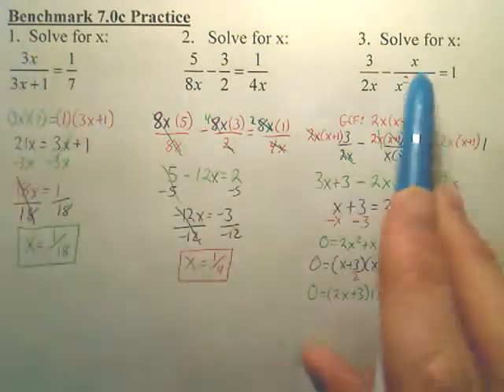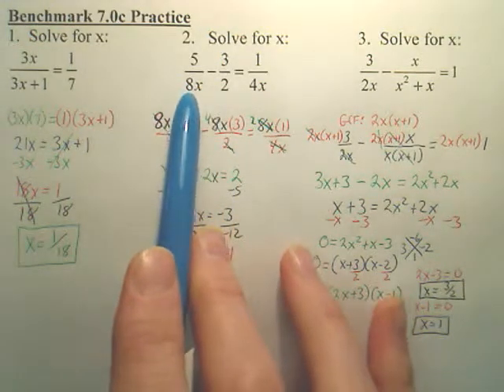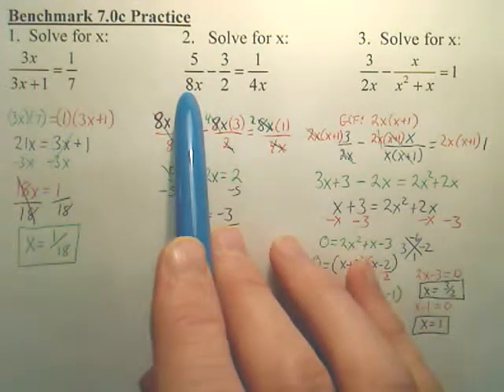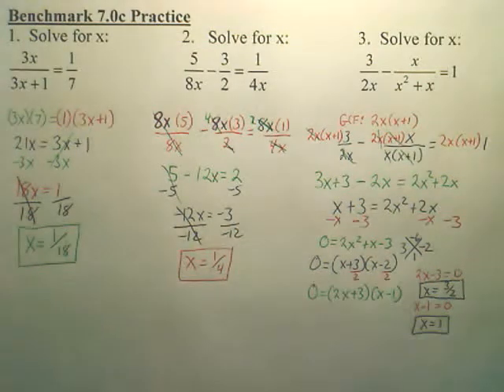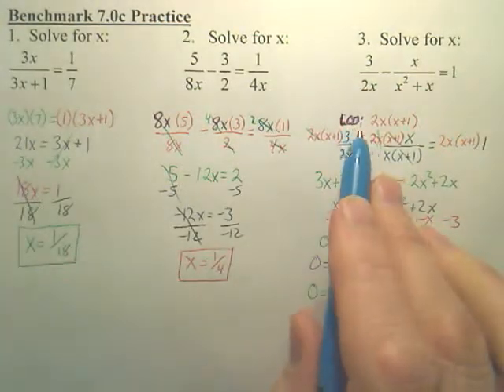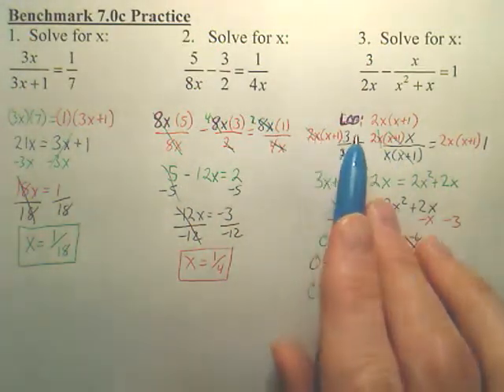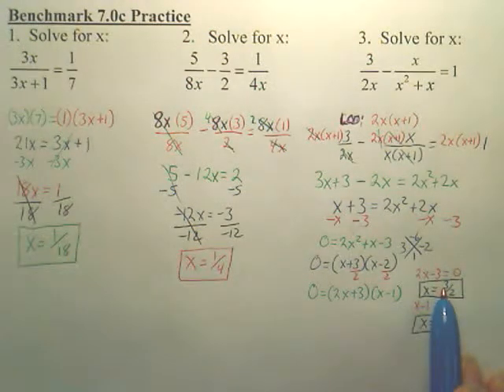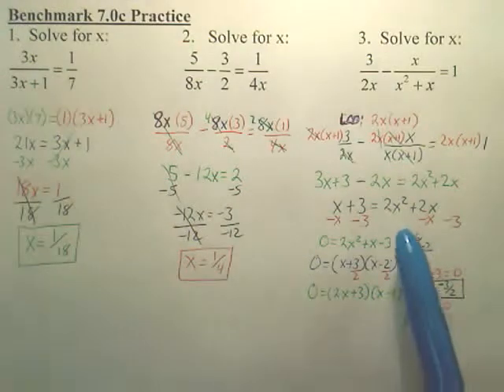Benchmark 7c Practice - Algebra 2